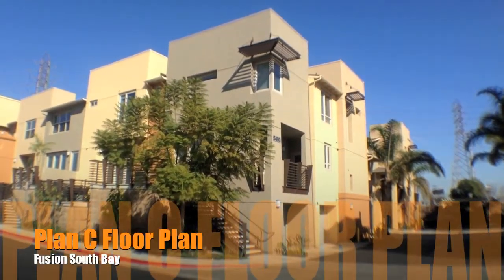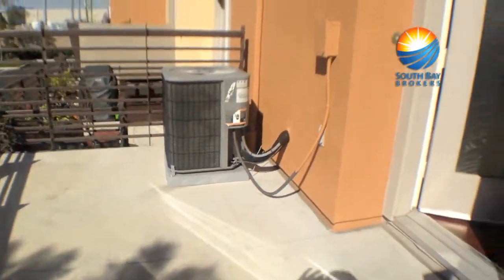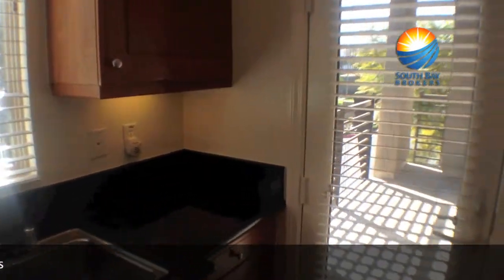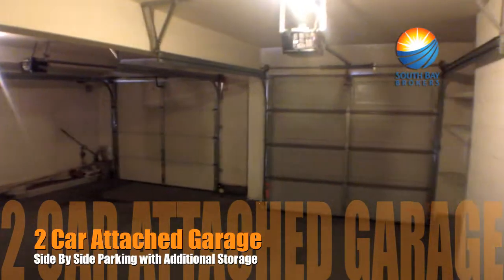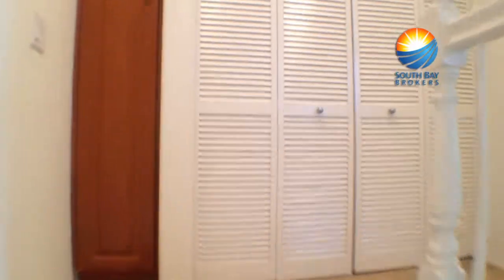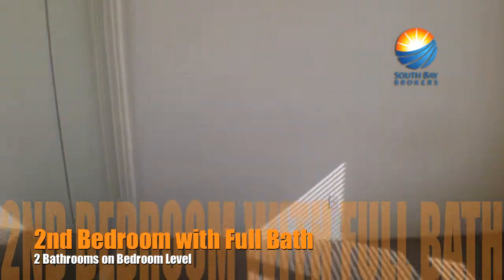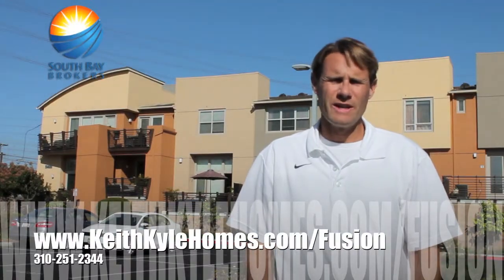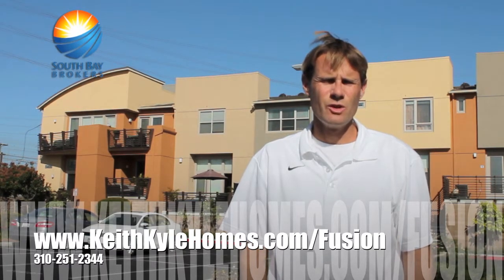Fusion South Bay Floor Plan C Tour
Get a sense of the layout of the C floor plan in the Fusion townhomes as realtor Keith Kyle tours you through a recent C unit for sale.  Fusion is located in the Hollyglen area of Hawthorne within the Wiseburn School District.